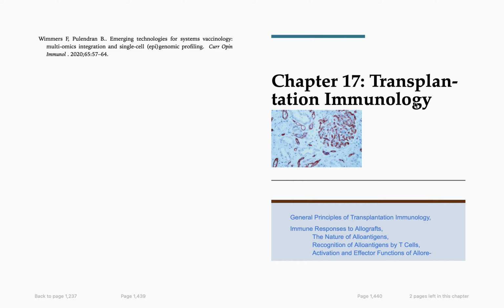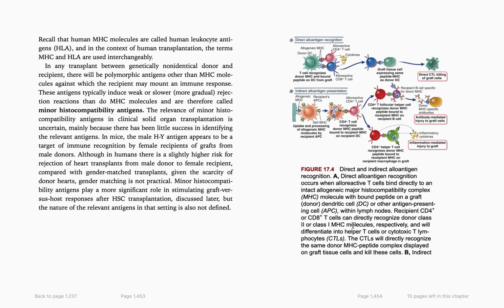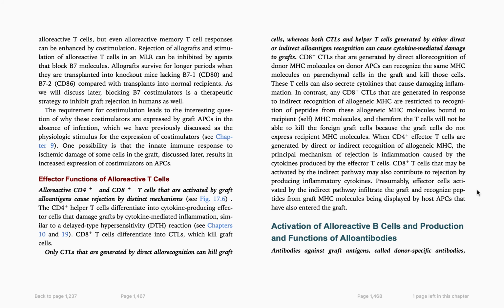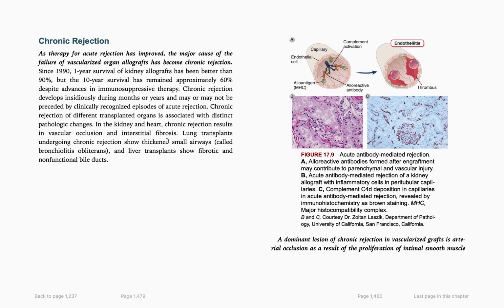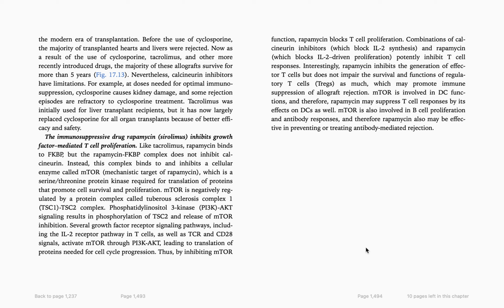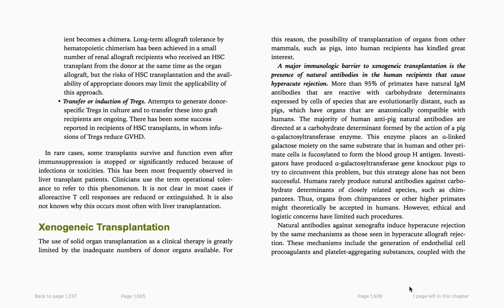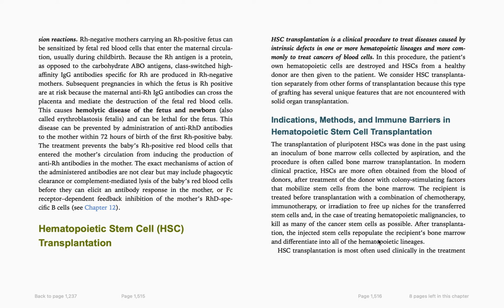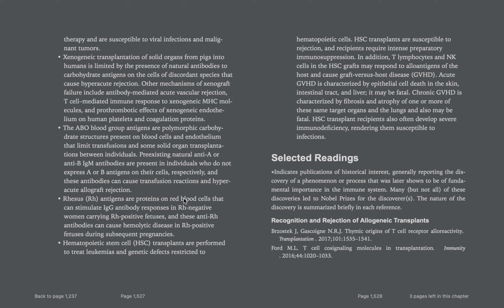Chapter 17. Transplantation immunology